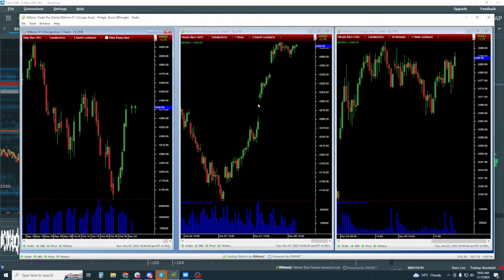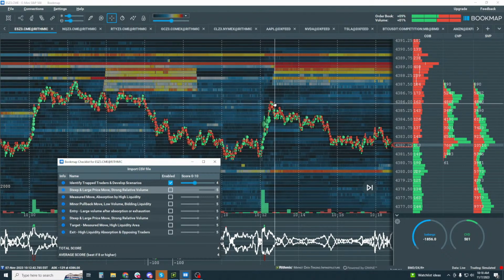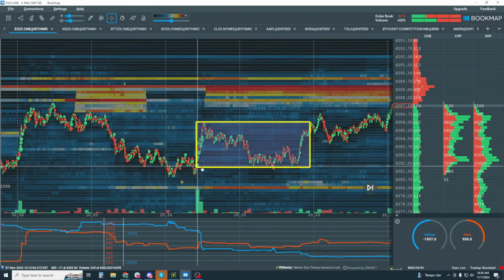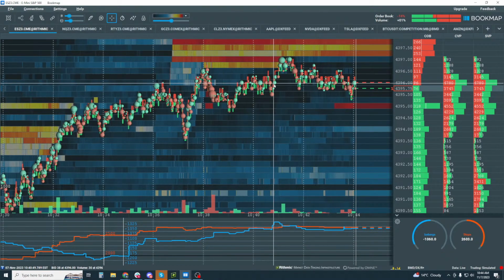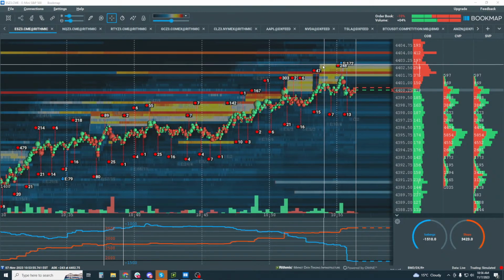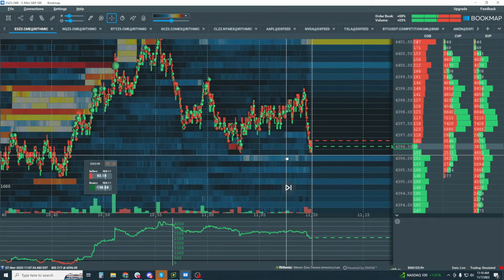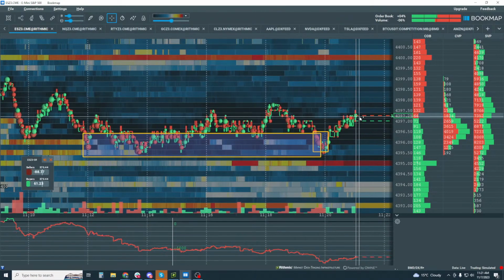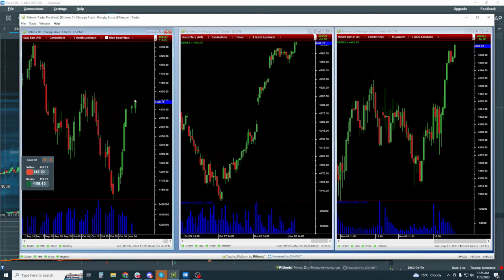Momentum Trades Part 2 | Bruce Pringle